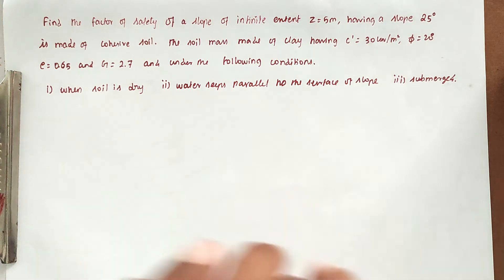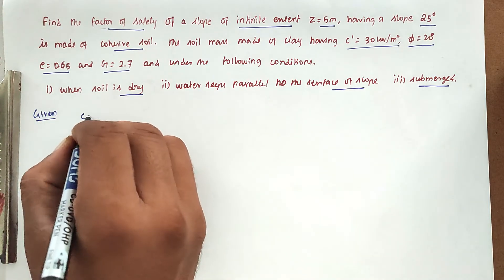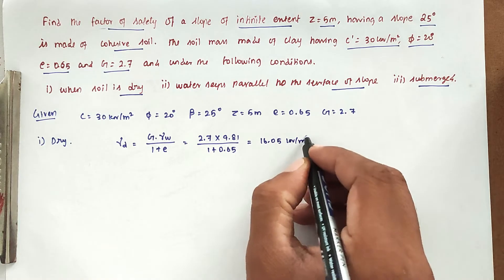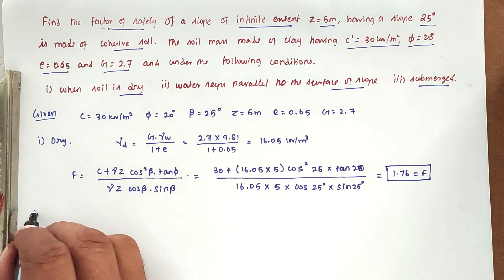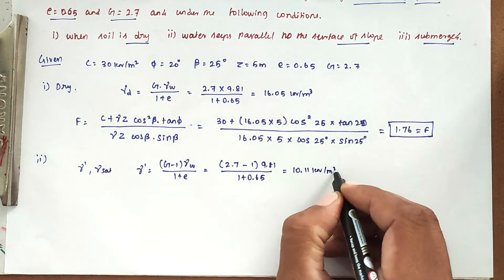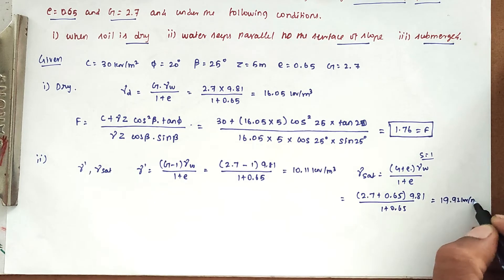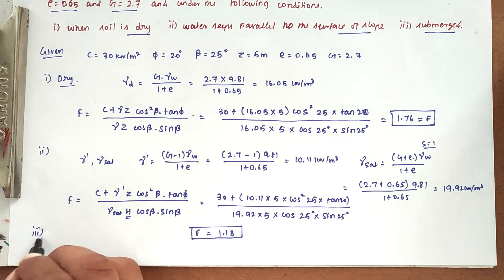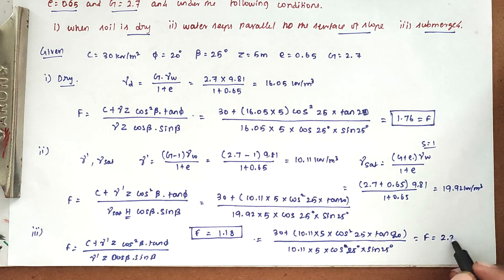soil mechanics numerical | stability of slopes | factor of safety problem, Geo technical engineering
soil mechanics numerical | stability of slopes | soil mechanics solved problem | Geo technical engg

civil engineering,
ssc je,
mcq,
objective questions,
junior engineer,
state je,
dmrc,
diploma civil,
sjvn,
state psc,
upsssc je,
je civil,
up je,
je recruitment,
surveying mcq,
geotechnical mcq,
surveying MCQ,
geology MCQ,
Railway MCQ,
 estimation MCQ,
concrete technology mcq,
concrete mcq,